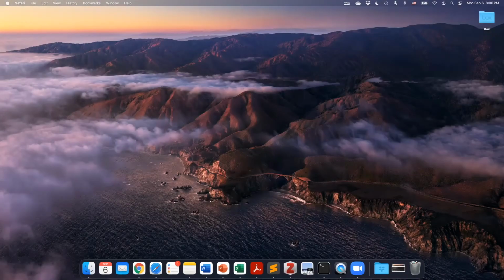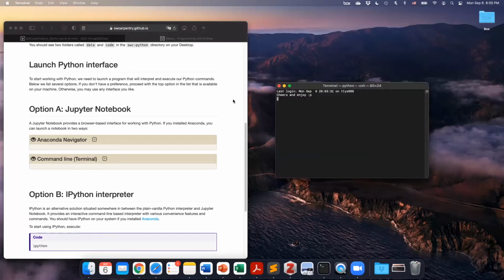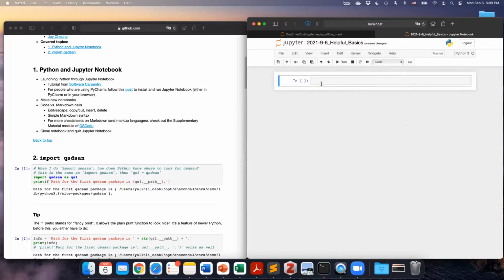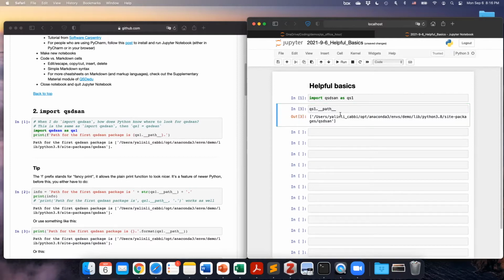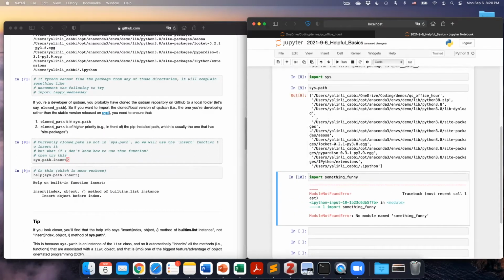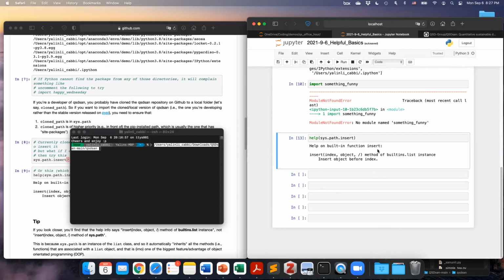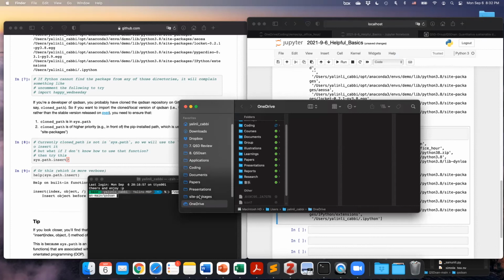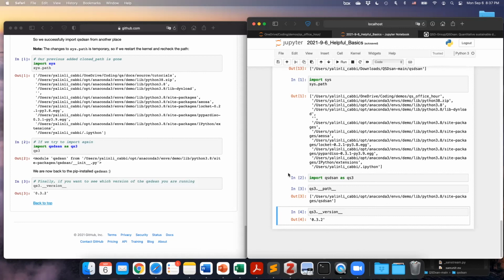Helpful Python Basics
Yalin going over some helpful tips related to Python.

Update: QSDsan no longer includes a tutorial on Python basics, given the many
excellent Python primers available elsewhere. See some recommended resources: